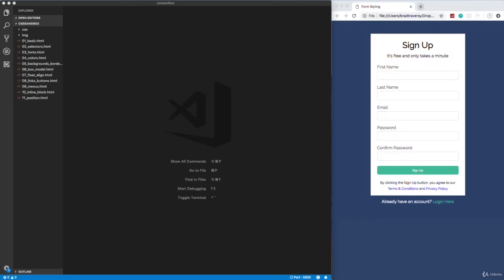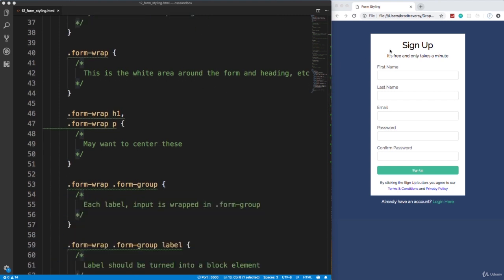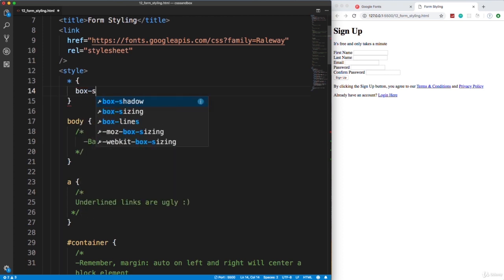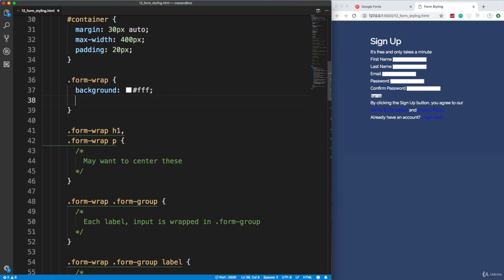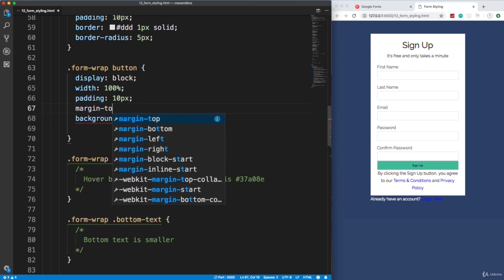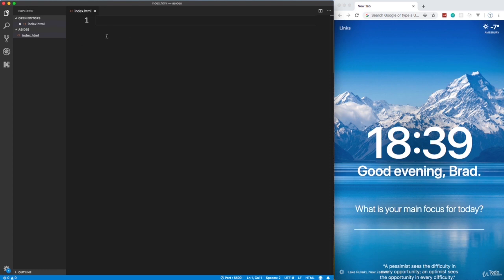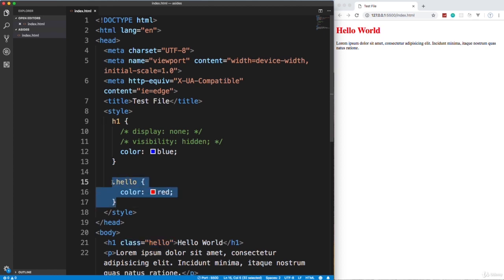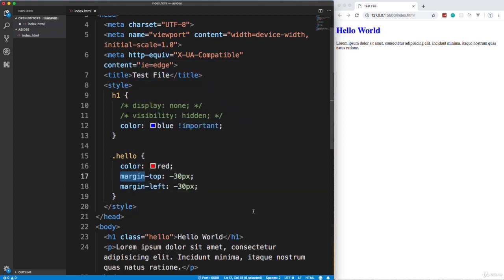12 Form Style Challenge Aside Visibility, Order & Neg